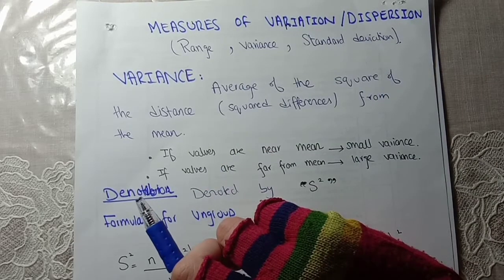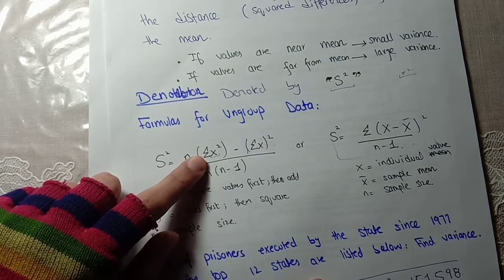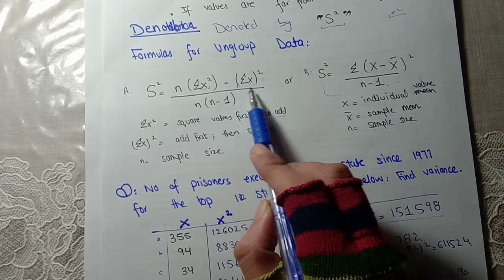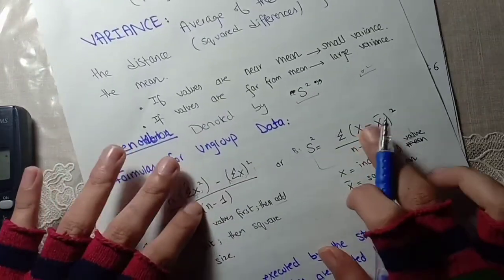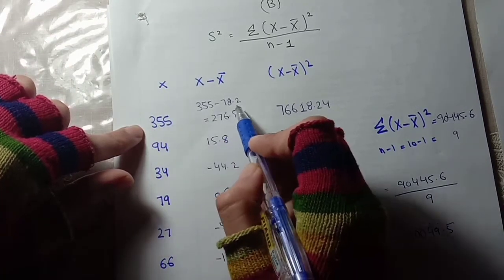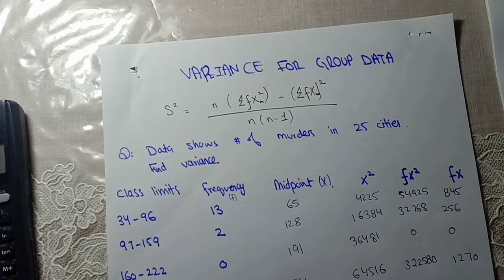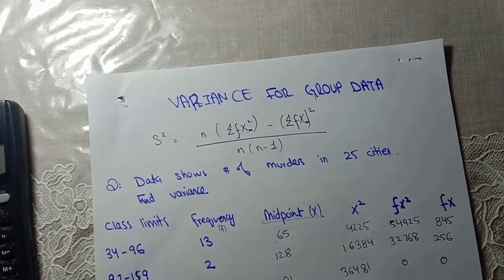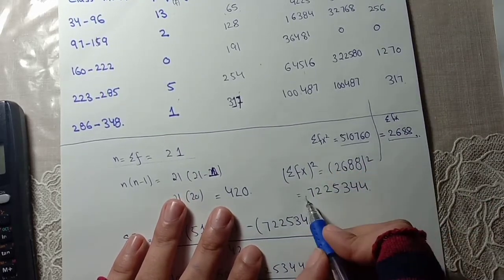Variance for Ungroup and Group data